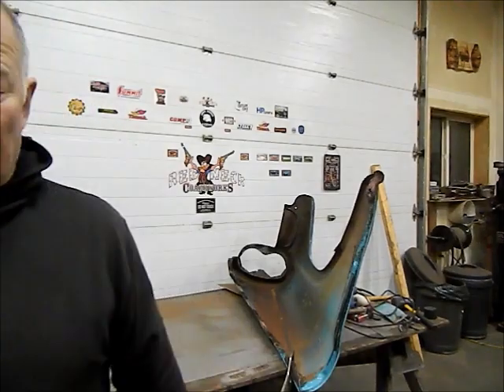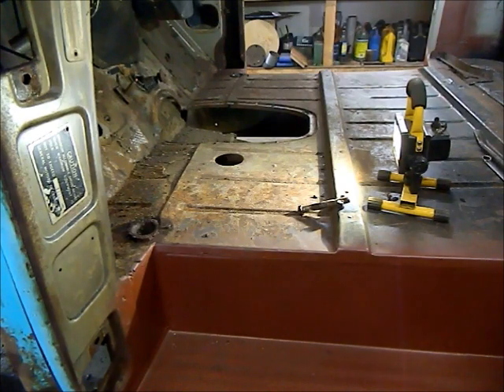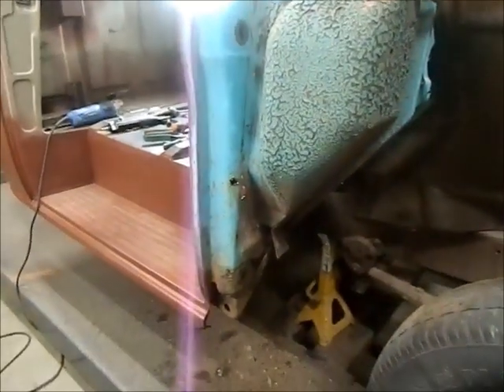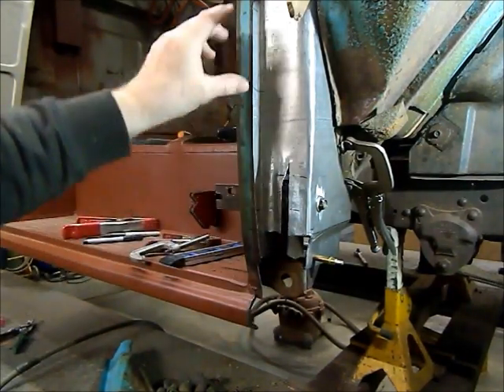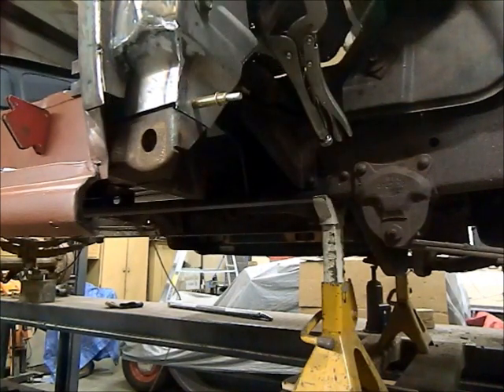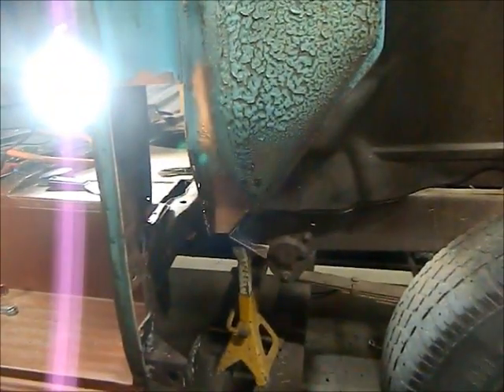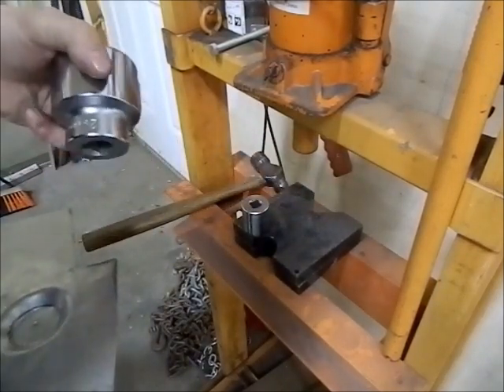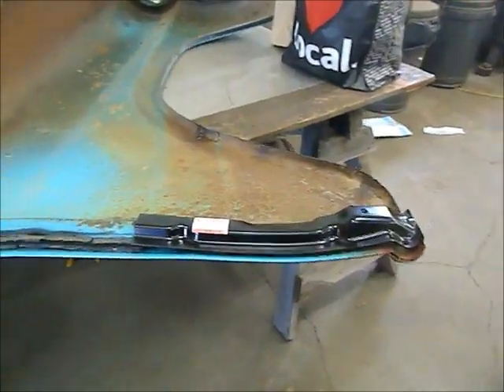1959 GMC Fleetside # 16 THIS ONION IS ROTTEN TO THE CORE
Rusty fenders, rusty hinges boxes, rusty floors, and no end in sight.